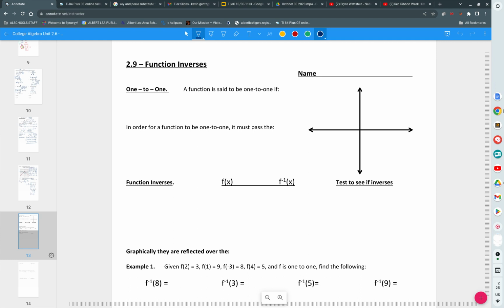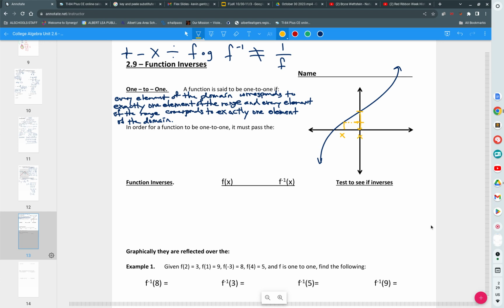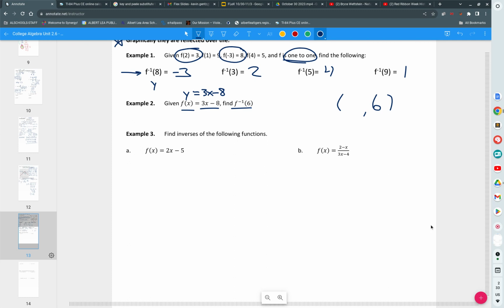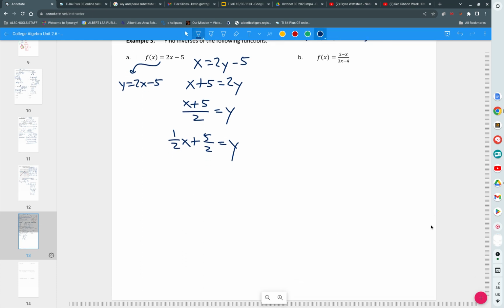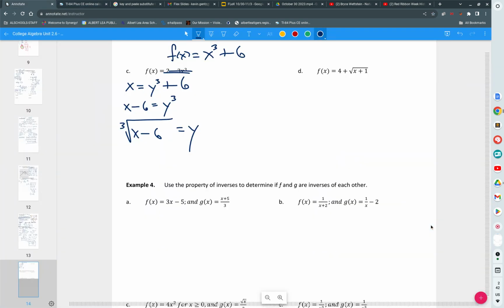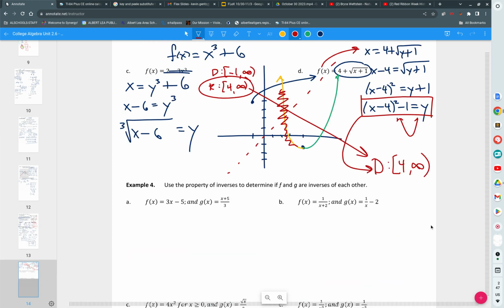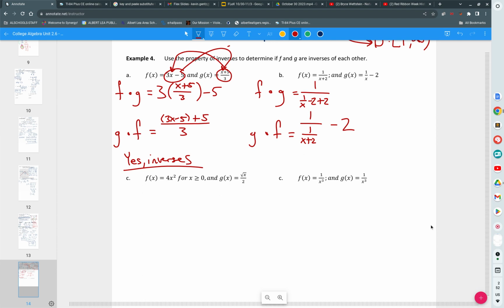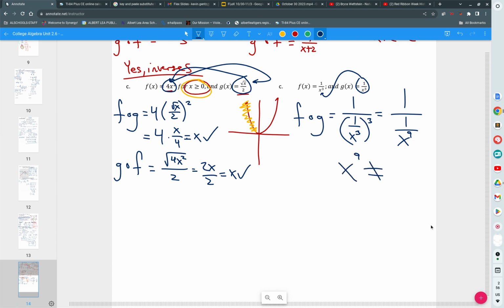College Algebra Unit 2.9 Notes Inverse Functions 2023